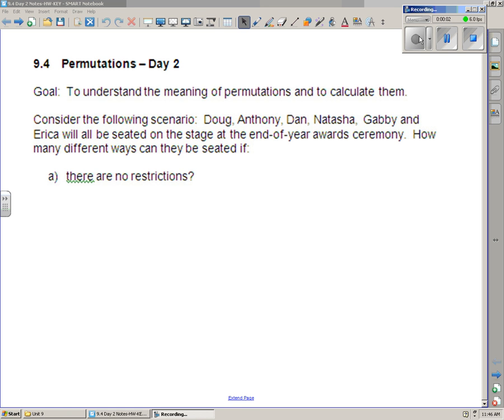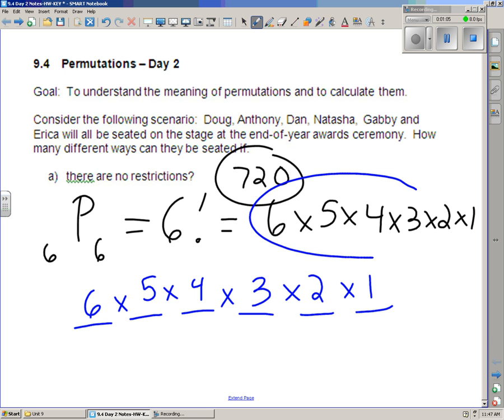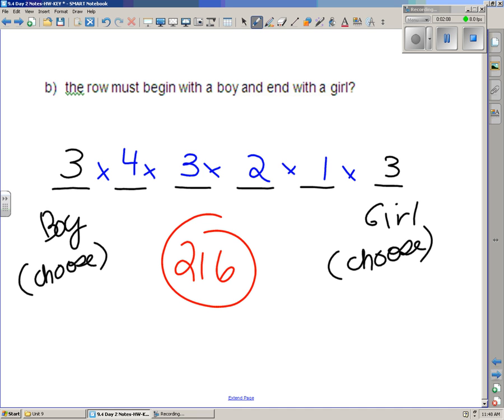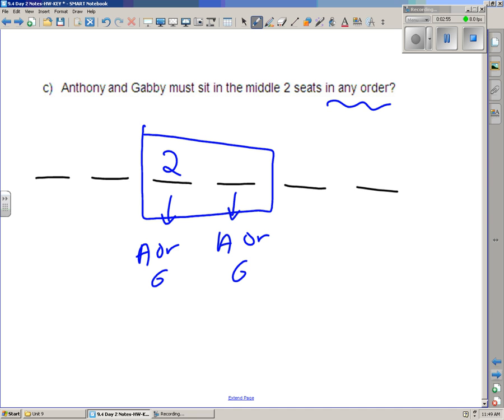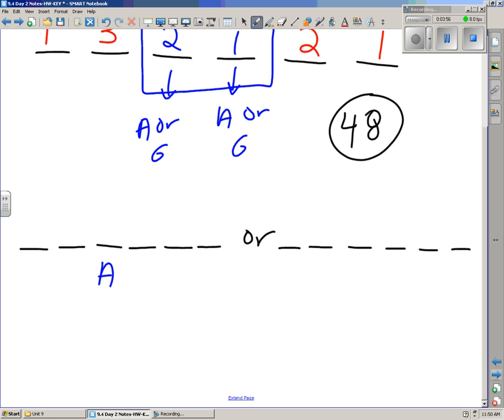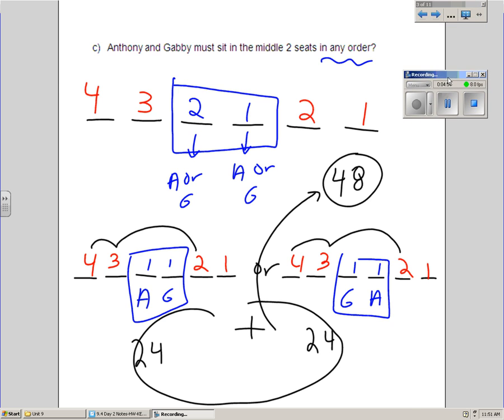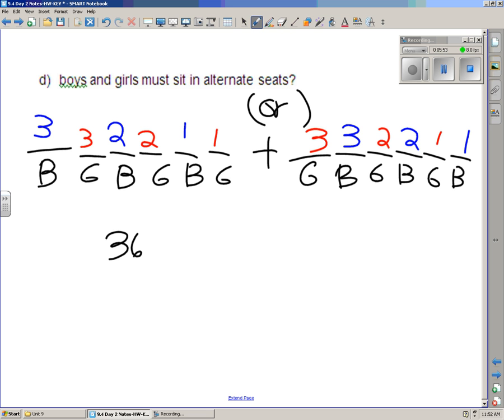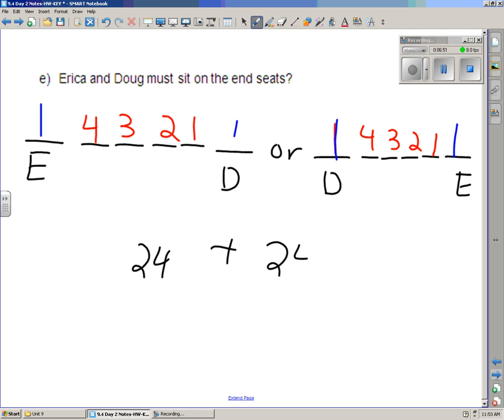9 4 Day 2 Video